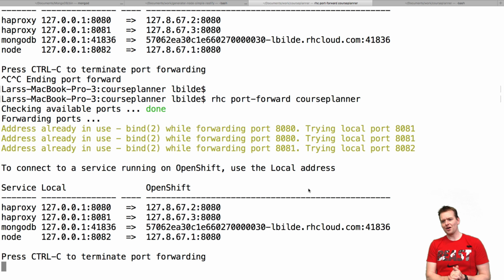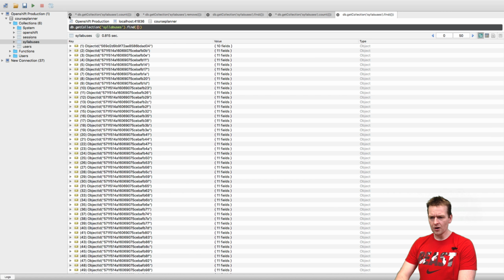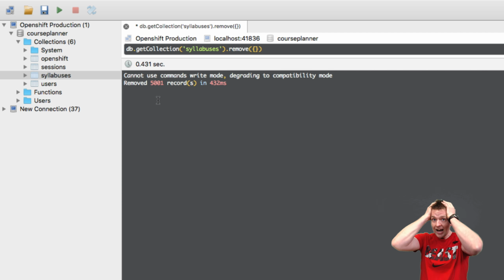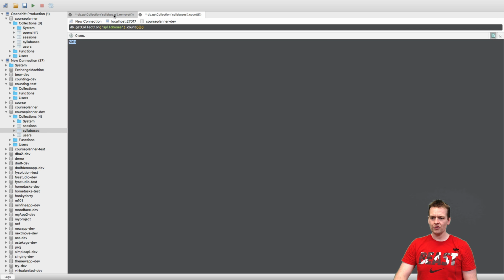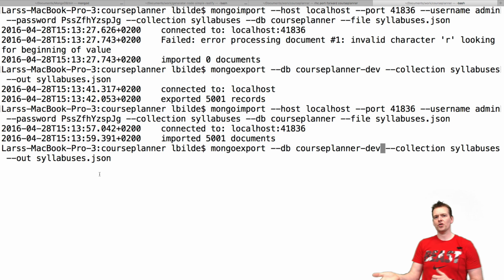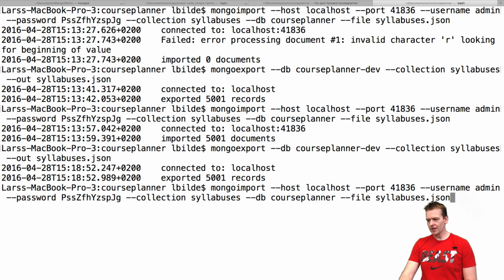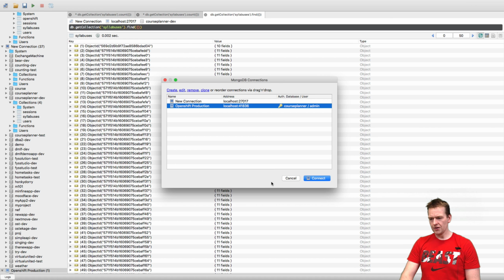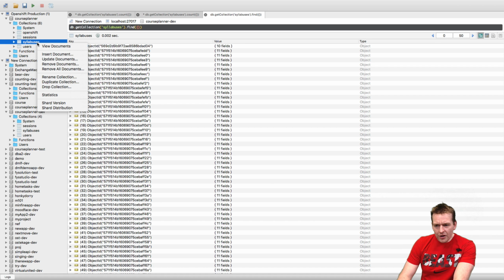JS Web Apps - Openshift - MongoDB - Import-Export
Showing how you can import/export data to your mongoDB on openshift.